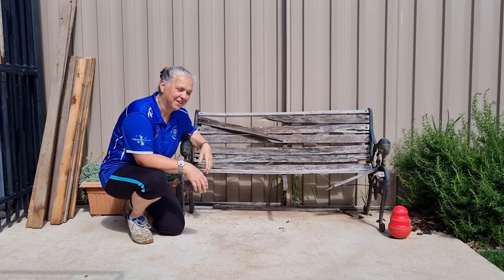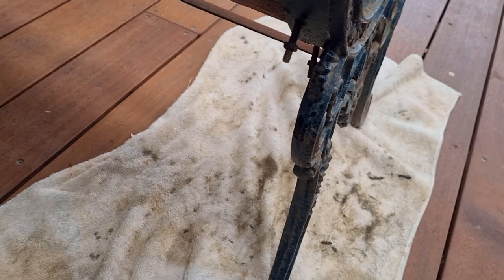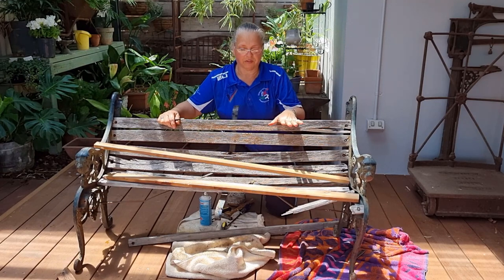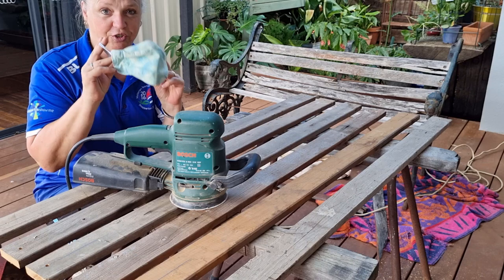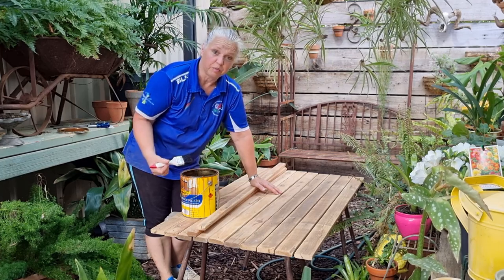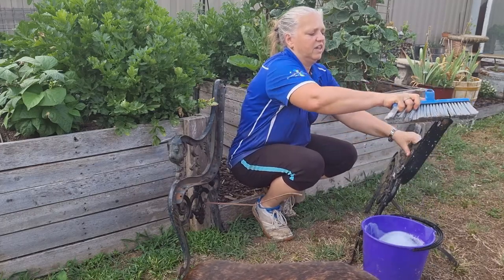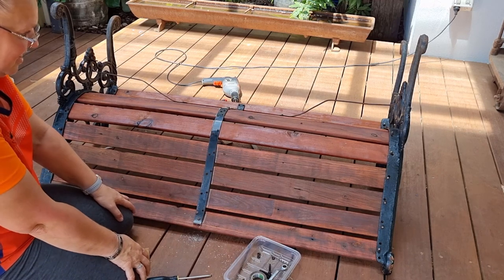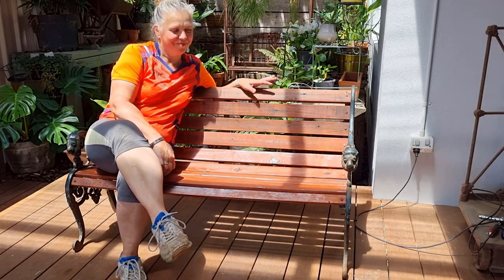How to restore an old bench seat from recycled/reclaimed timber pickets DIY restoration project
In this video, I'll show you how I restored a dilapidated old bench seat using reclaimed timber pickets that were all found in an old barn.